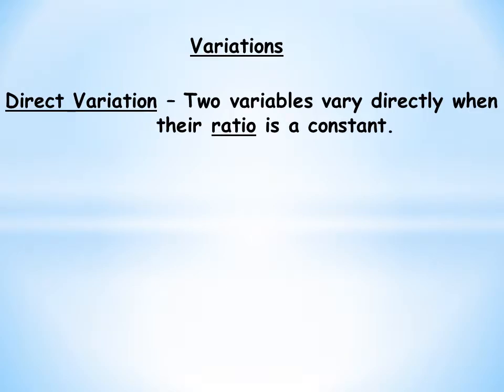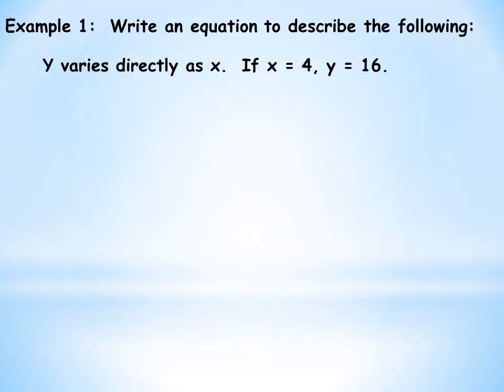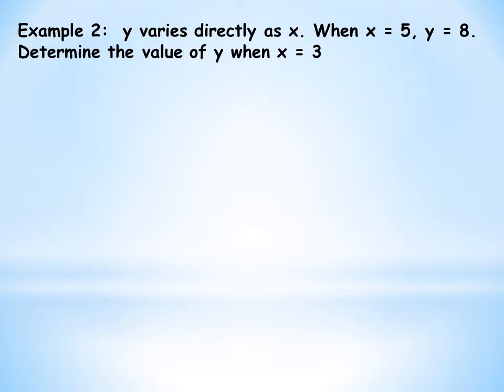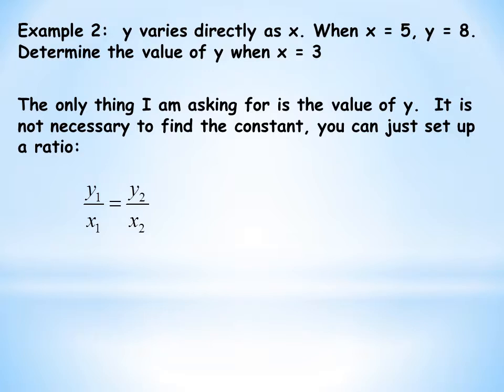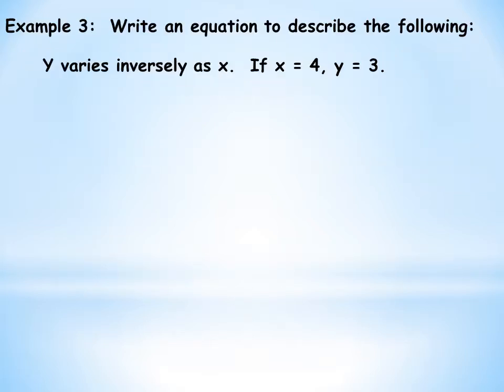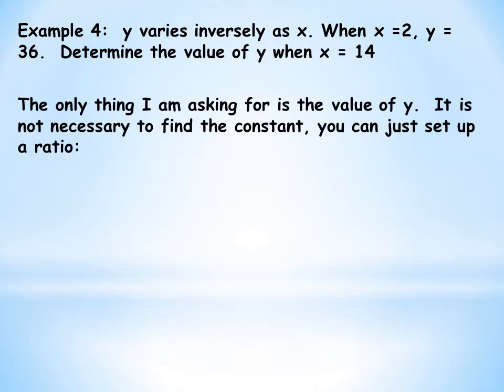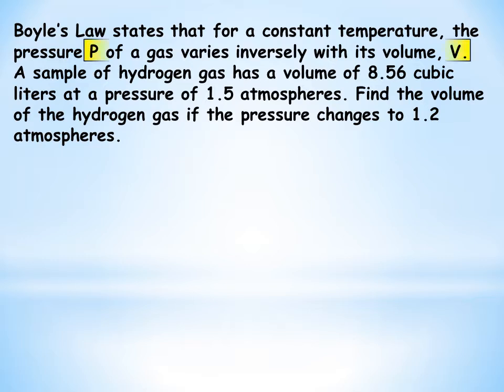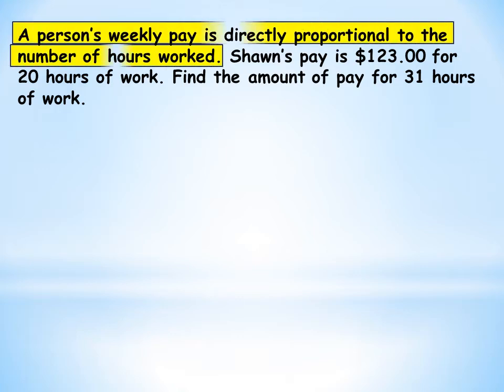I Direct and Inverse Variations